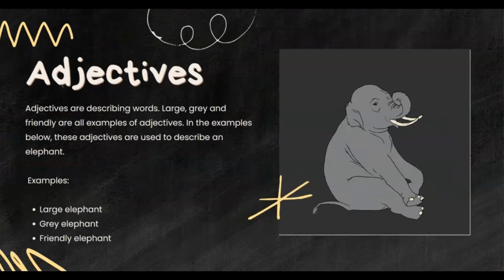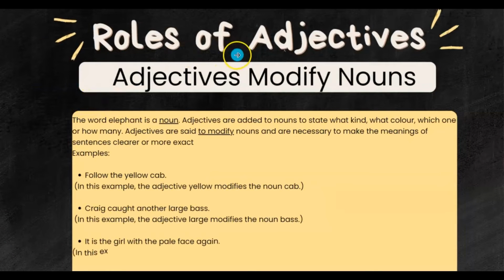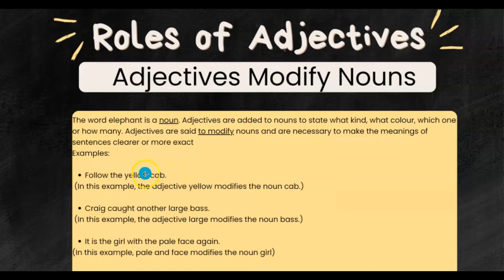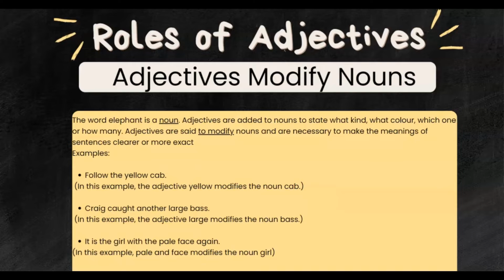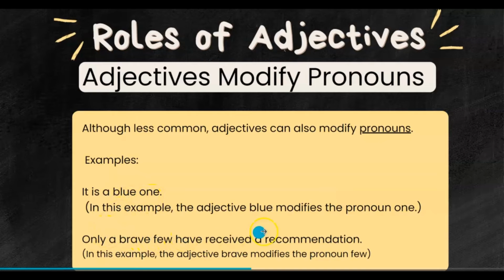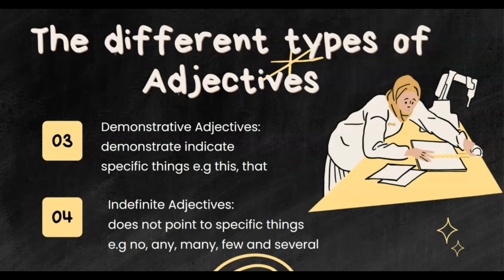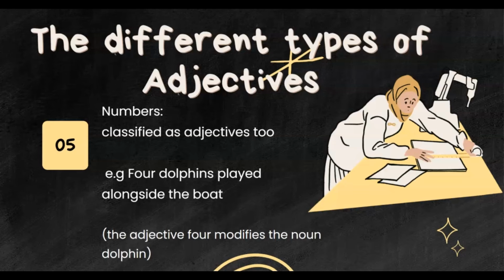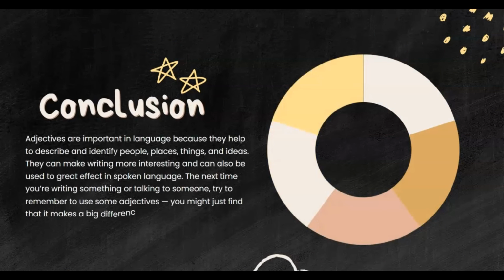Parts of Speech. Adjectives.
Bula vinaka everyone!! I will be discussing the Parts of speech, adjectives, and its unique role in a sentence.